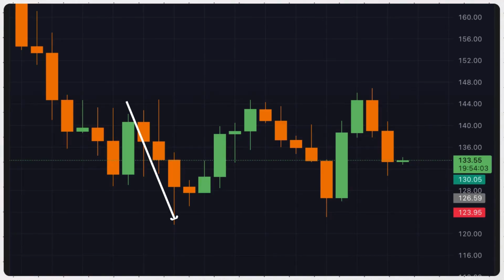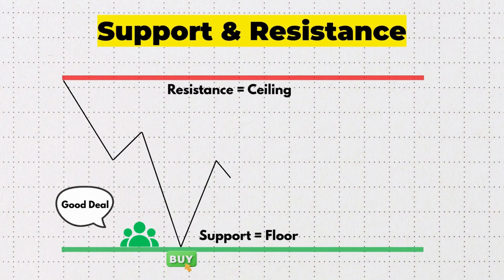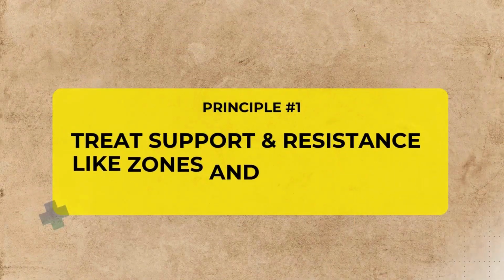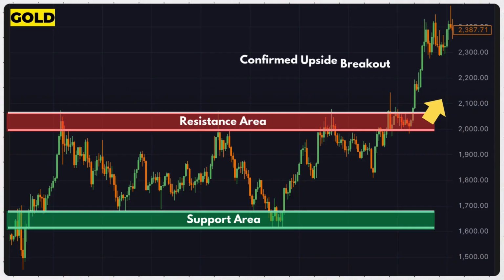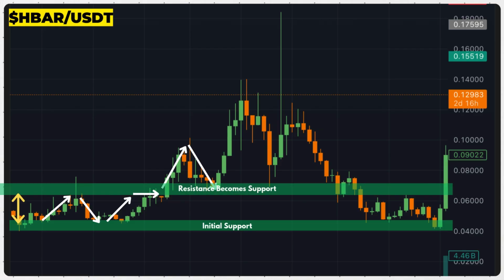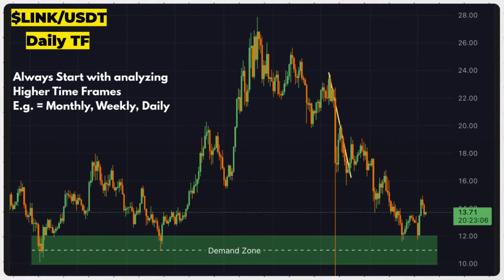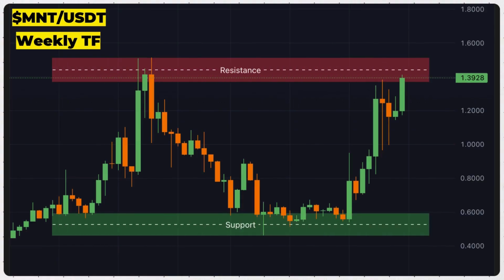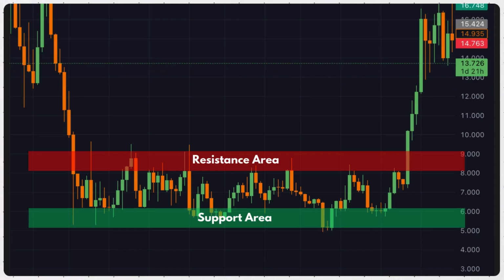🏆 The ULTIMATE Support & Resistance Trading Playbook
Support and resistance are some of the most important concepts in technical analysis — yet they’re also one of the most misunderstood.

In this video, I break down support and resistance in a simple, practical way, using real chart examples so you can clearly see how price reacts, why these levels matter, and how traders actually use them in real markets.

We’ll start with the basics, then gradually build up to more useful concepts like treating support and resistance as zones (not perfect lines), understanding role reversal (S/R flips), using higher timeframes for stronger levels, and finding confluence between higher and lower timeframes.

This video is designed especially for beginner traders who want to understand price action properly and stop feeling lost when looking at charts.

Timestamps:
0:00 Support & Resistance Explained
2:15 #1 Treat Support & Resistance Like Zones
3:33 #2 Support & Resistance Flip
5:09 #3 Higher TimeFrames Matters More than Lower TimeFrames
6:13 How to Trade Support & Resistances